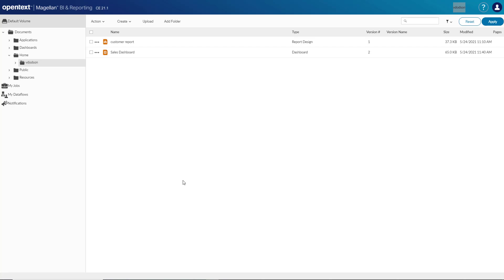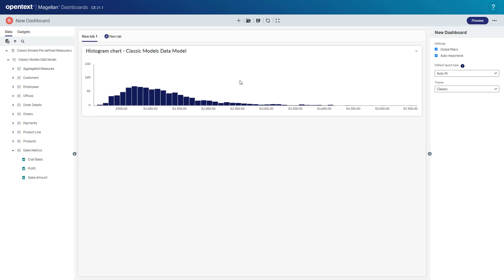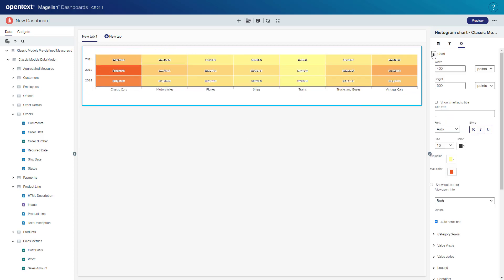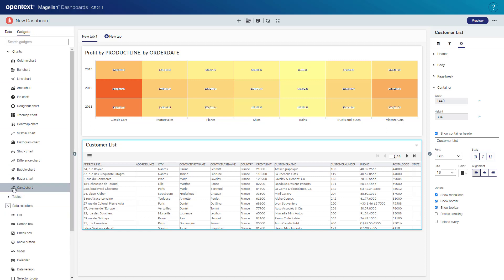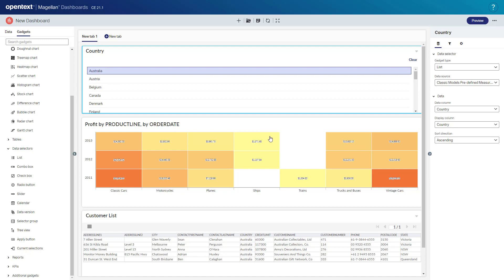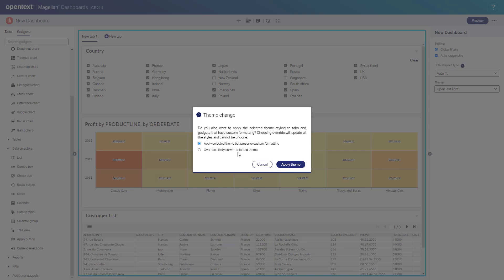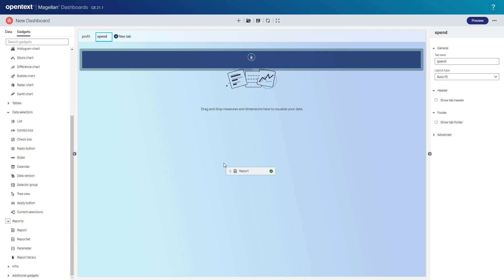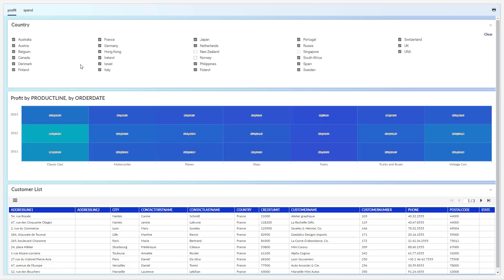How to use Dashboard Editor - Authoring BI with Magellan BI and Reporting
Magellan BI and Reporting has authoring environments from simple to advanced for everyone in the enterprise based on their skillset and data analysis needs.  In this video, we show how to use the web-based Magellan Dashboard Editor.